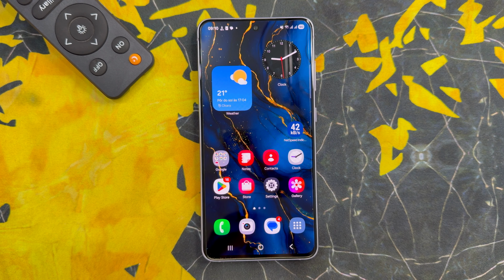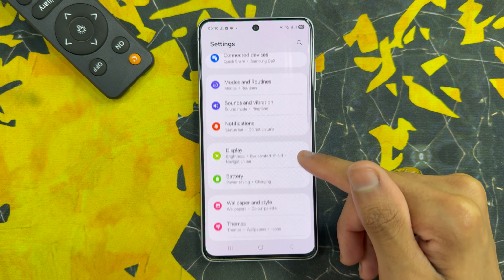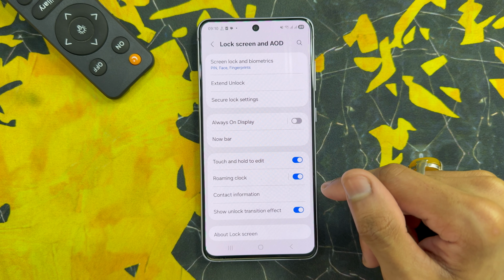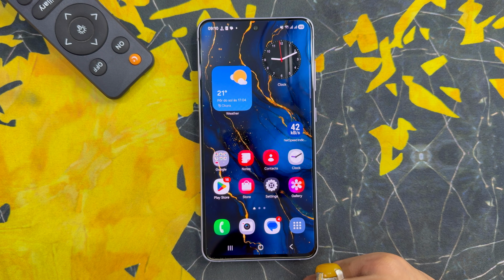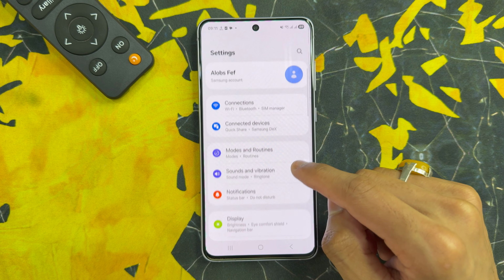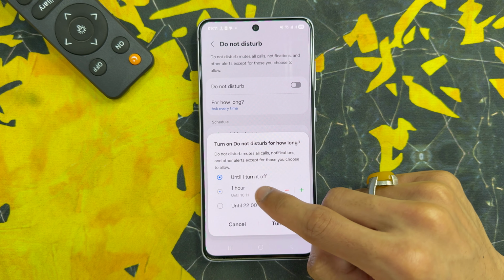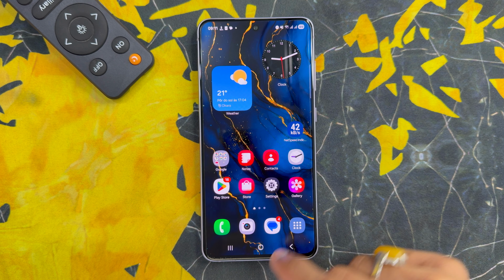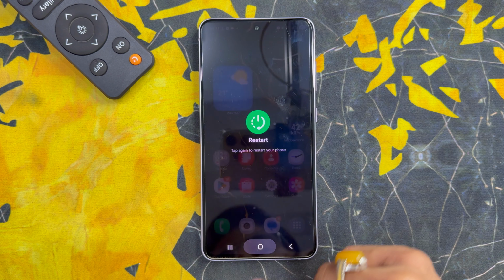How to Fix Samsung Galaxy A57 Always on Display Not Working